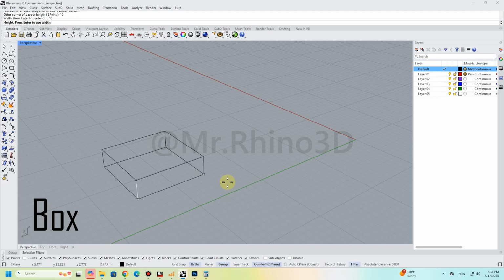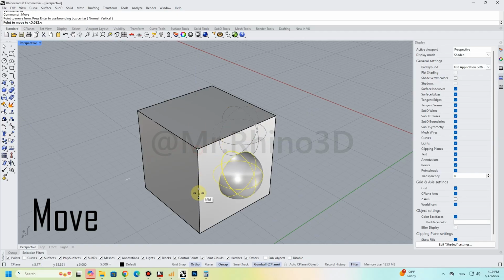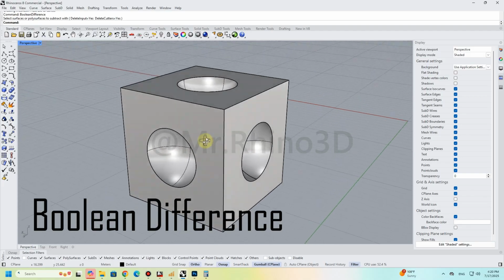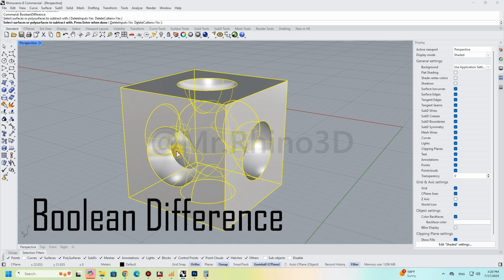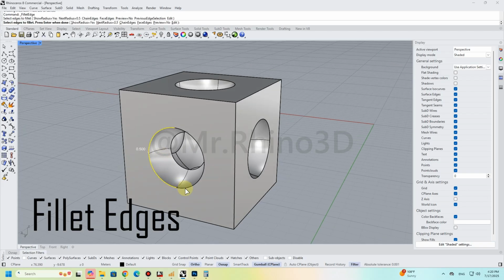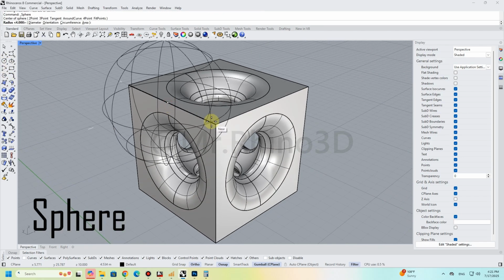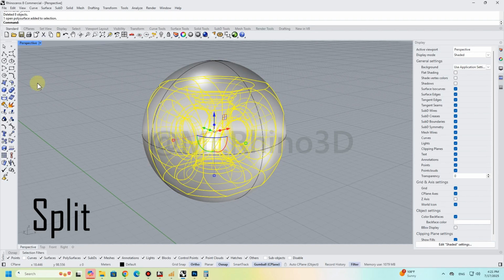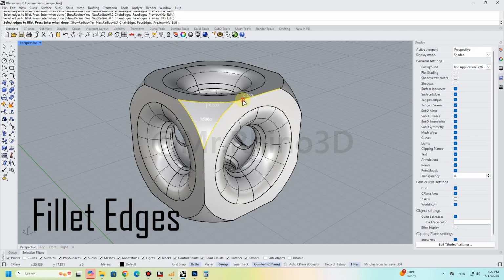Complex Cube Design in Rhino 3D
Rhino Advanced, Rhino Tutorial, Complex Modeling, Rhino 3D, 3D modeling tutorial, Rhinoceros 3D, Rhino